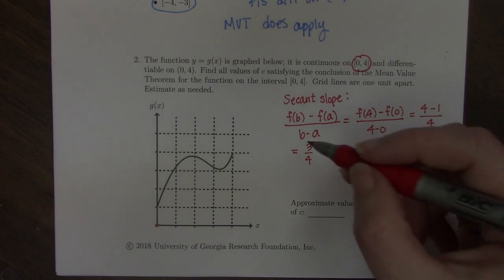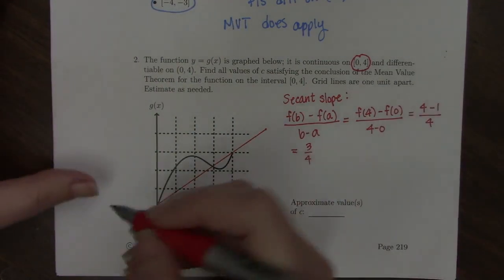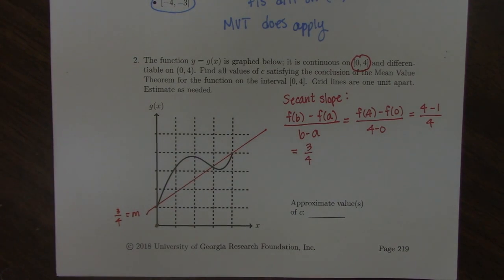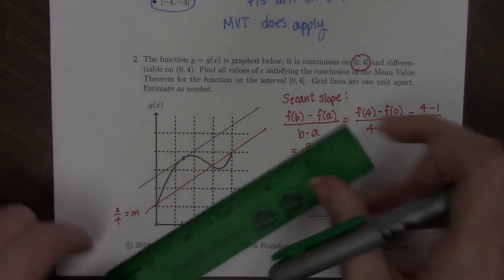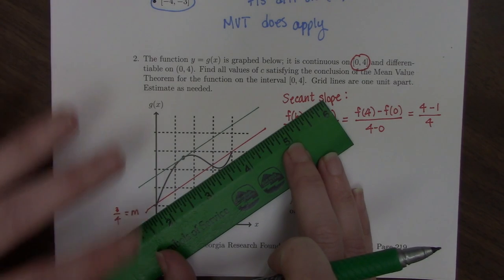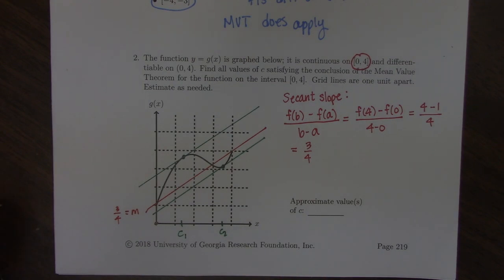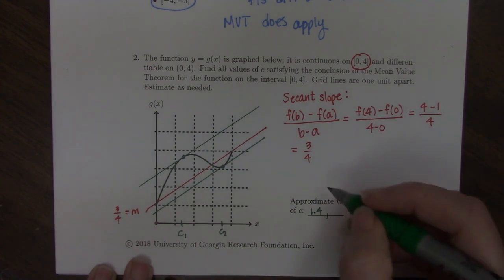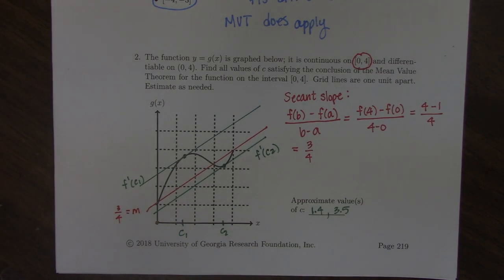D3 Problem 2